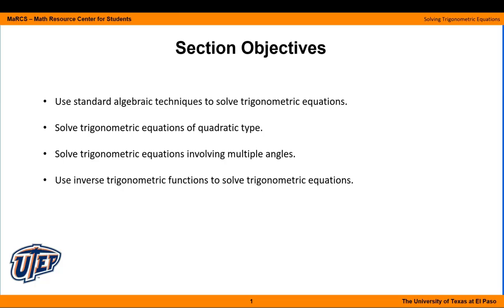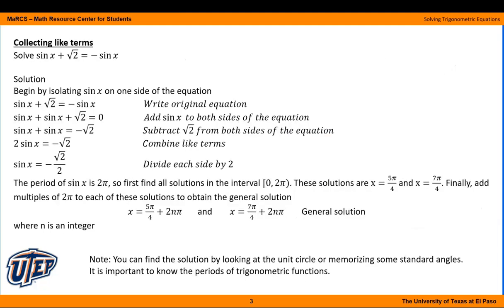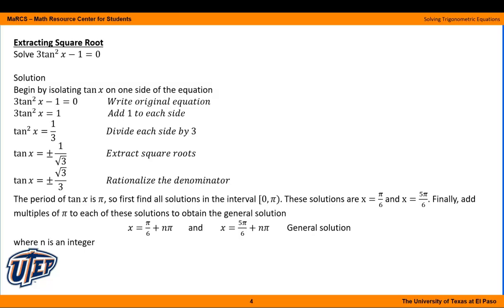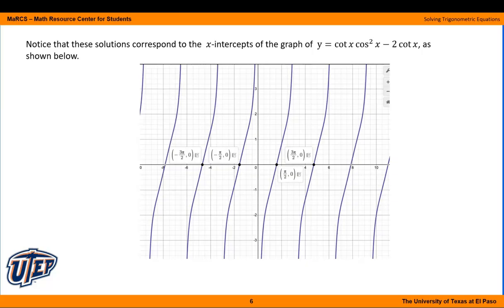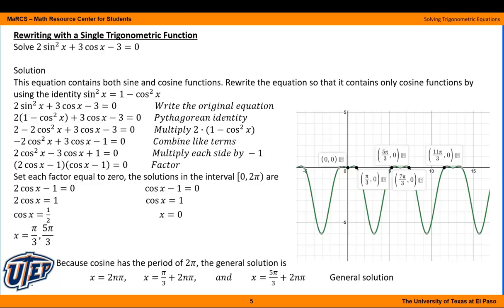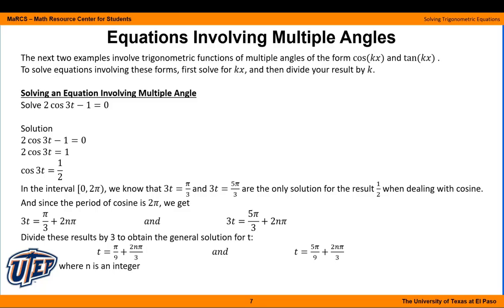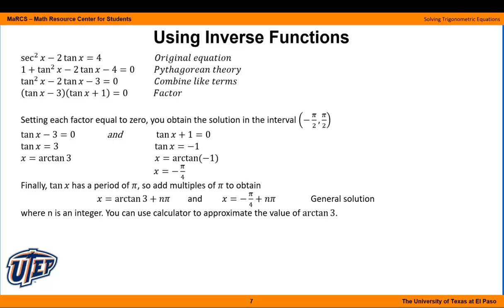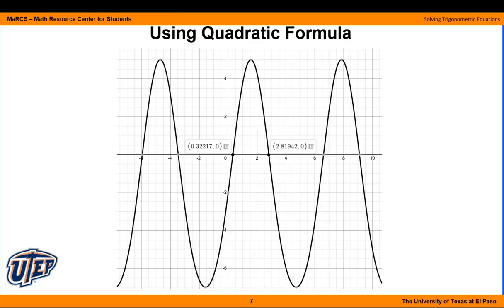Section 5.3 Solving Trigonometric Equations